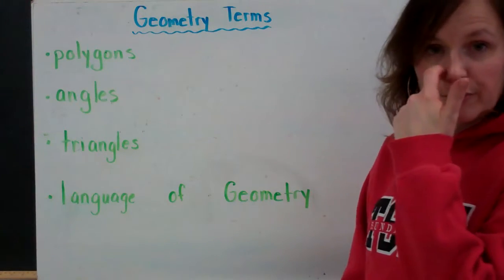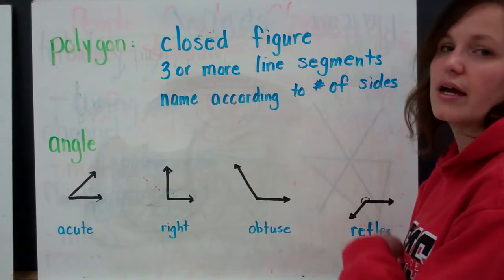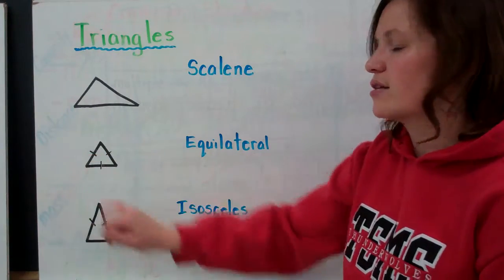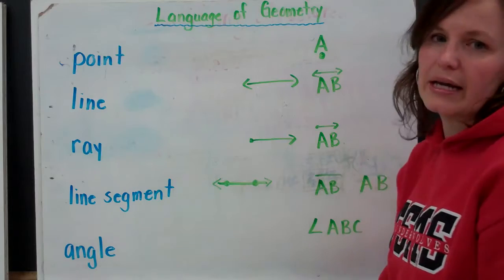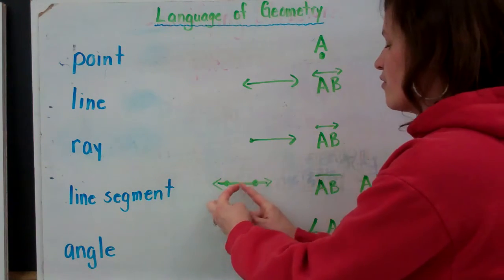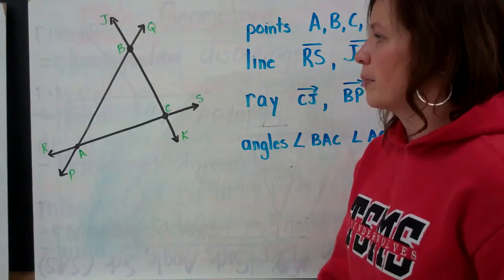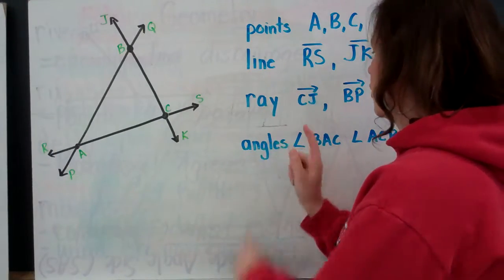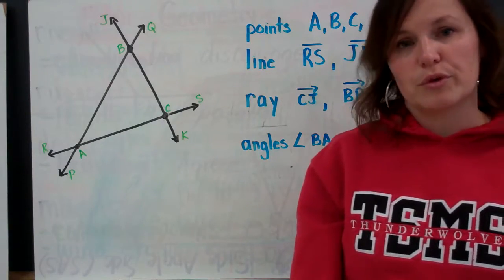Geometry Terms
Description